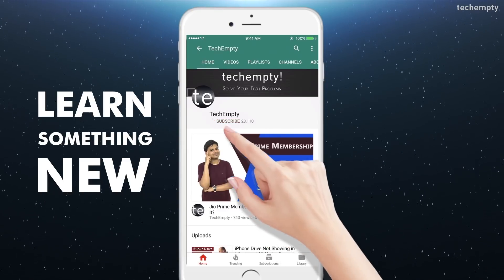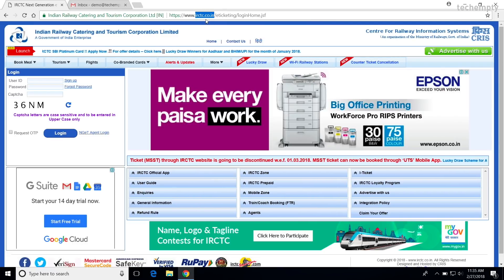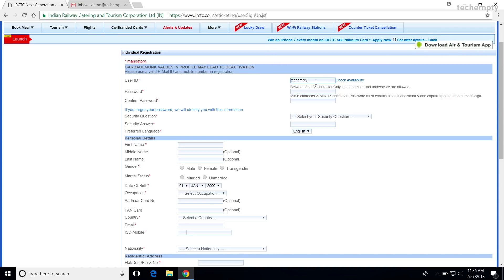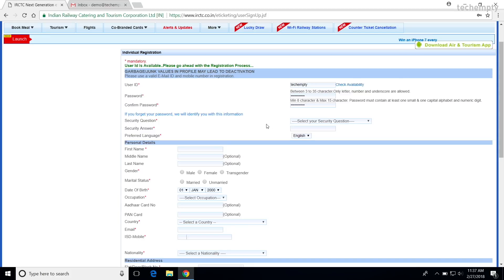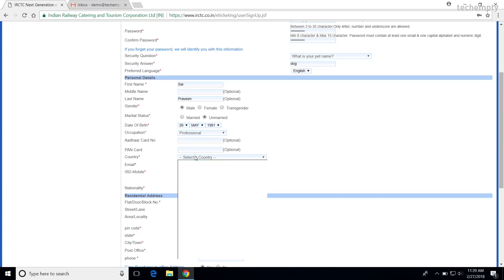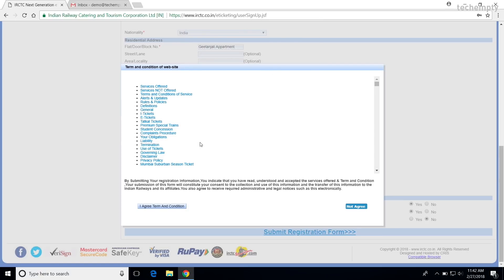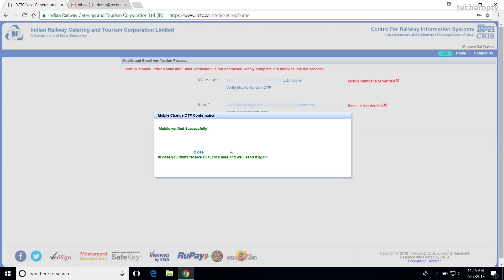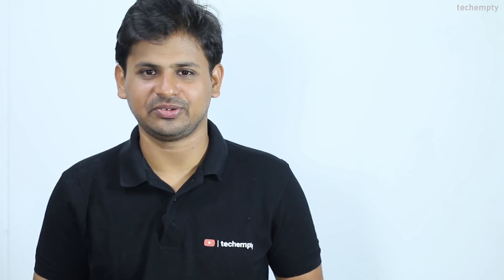IRCTC New Registration: How to Create an IRCTC Account?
Here is the step-by-step procedure to fill up the IRCTC New Registration form website. The whole process is pretty straightforward because there are no hidden fields to fill up, as the whole registration method is online. You won't find any login registration form in PDF format. By opening the new IRCTC account, one can book railway tickets of both General and Tatkal through online without visiting the local ticket counter. This practice will save a lot of time to every traveler around the country.

After introducing IRCTC Next Generation eTicketing System Registration, the ease of getting a free new account made much easy and it provides the ability to book a train ticket by just sitting at the home computer. Just Sign up for your account either on a desktop computer or on mobile and start booking online train tickets right from today.